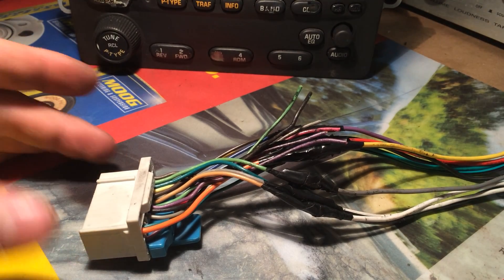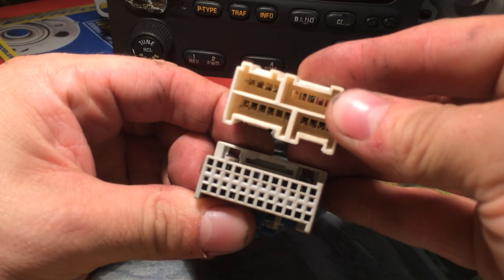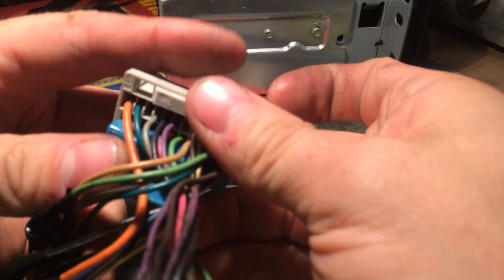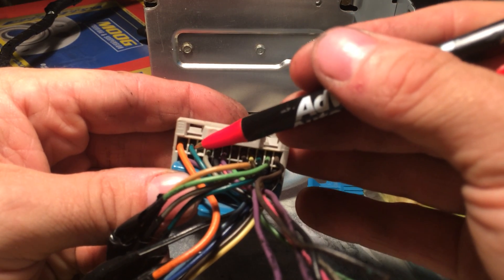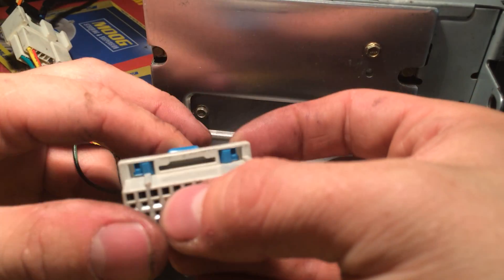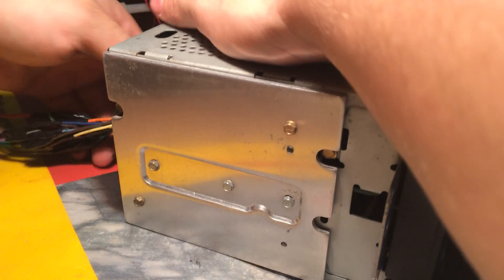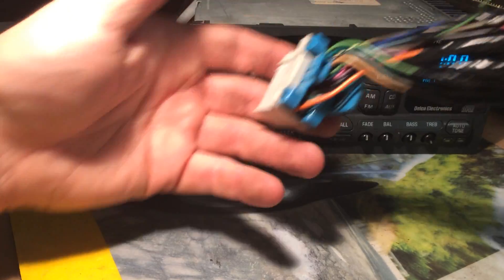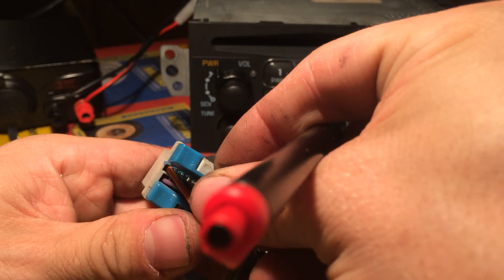GM Class II RDS Radio 12V Ignition Wiring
This video shows which wire you need to change over to reactivate the 12V Ignition Wire on these radios, this is necessary if you plan to install one of these radios in another application, another vehicle with no Class II Bus, or even just to use it on a bench on a power supply.

I intentionally wired it to the older style GM plug, as it allows me to keep my power supply wiring and speaker wiring serape and allow me to plug in the older style radios, which I have a great many of.

Again, I am not liable if you blow your radio up. These are all do at your own risk modifications. I have years of experience playing with these, and I know all the wiring by heart. Don't try and wire these up with out a wiring diagram! And do what I do from my power supply, I always have a fused link between my radio and power supply! ALWAYS! Safety first.